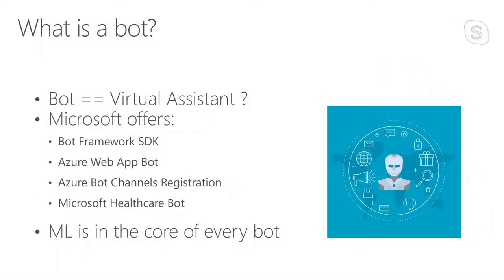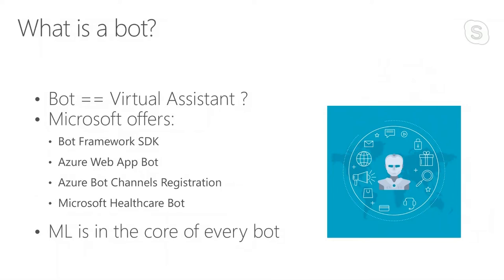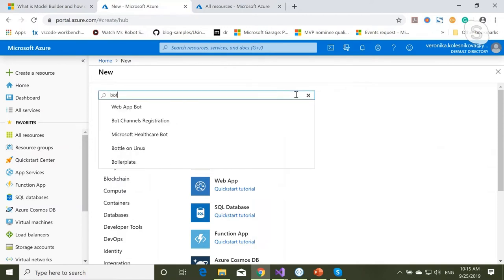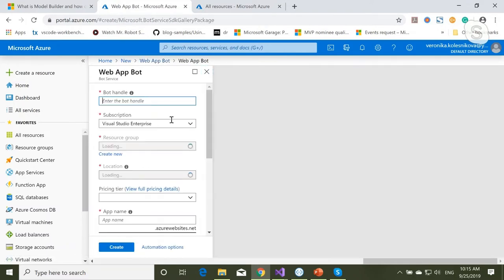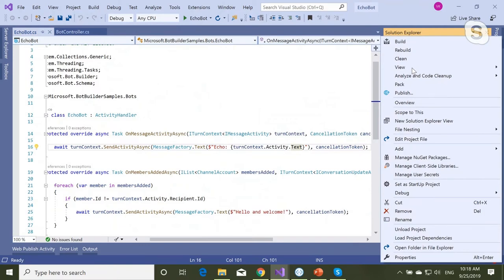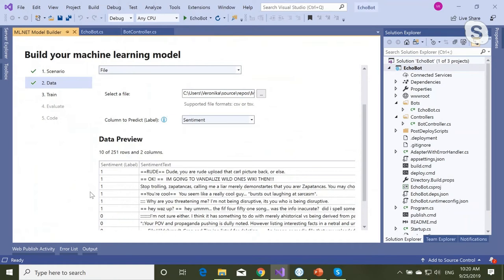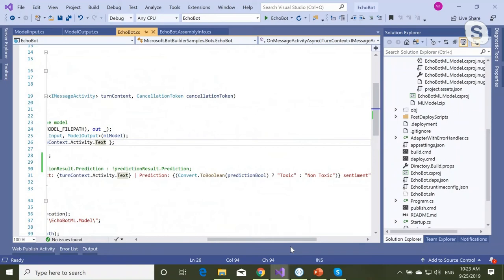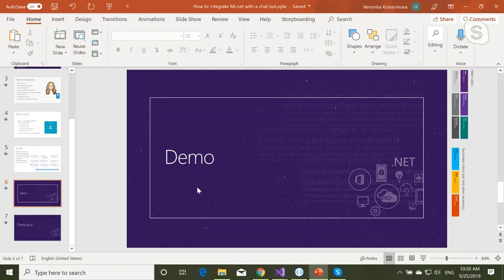How To Integrate ML NET with a Chat Bot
Are a .NET developer interested in Machine Learning? Using ML.NET and Visual Studio you can create the best ML model for your data. It won't take much time. No ML experience needed! Then you can use the model in all kinds of applications including Azure Web App Bot.